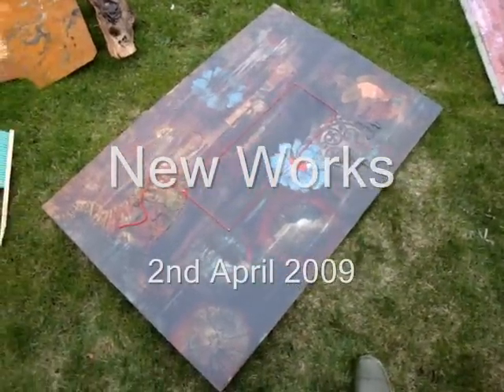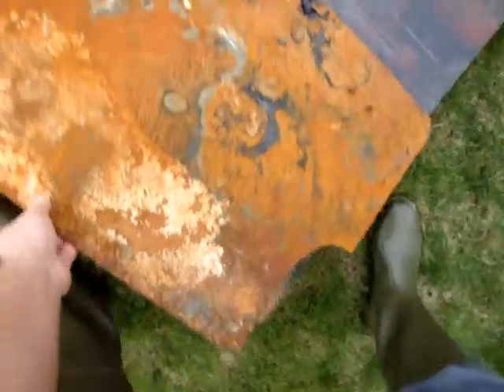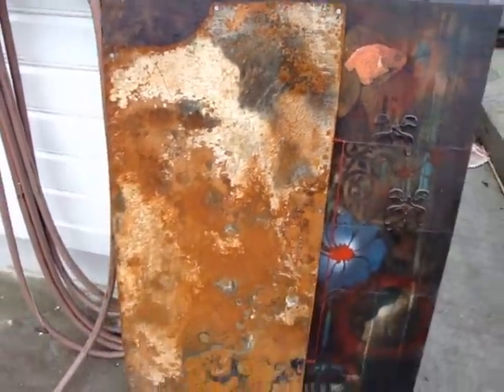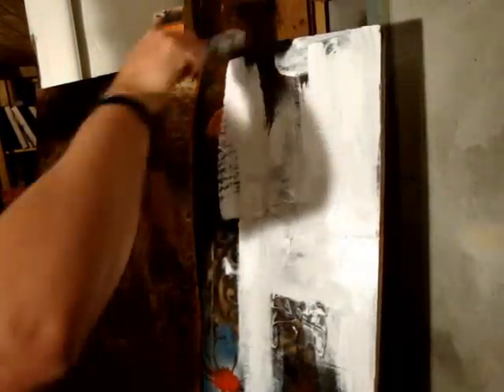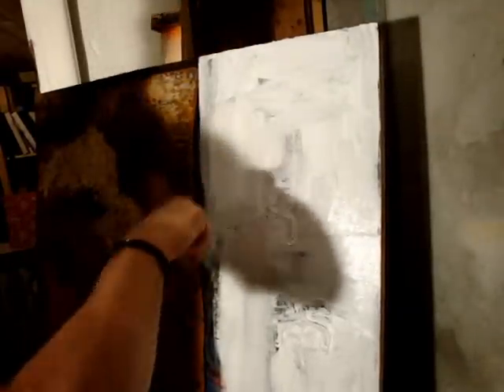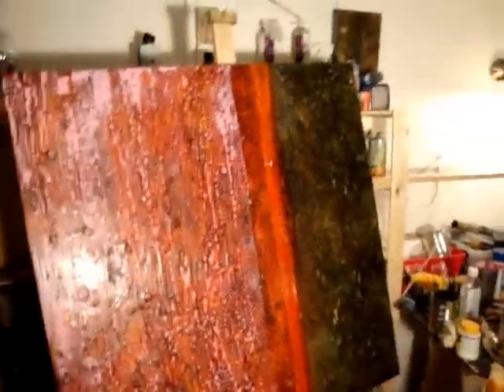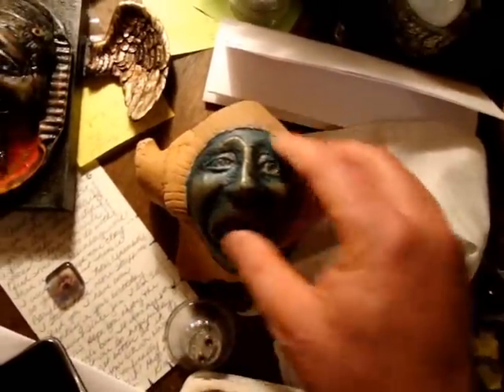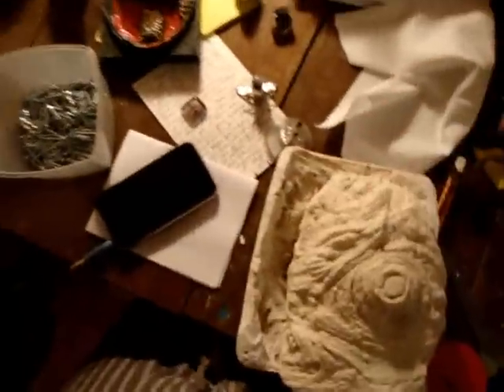2nd of April